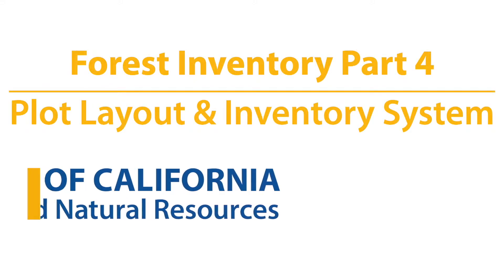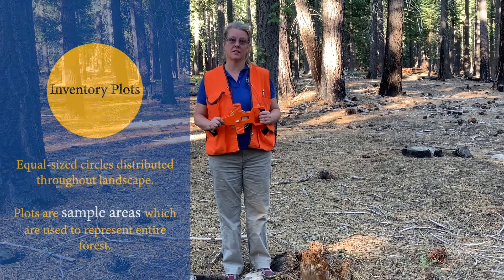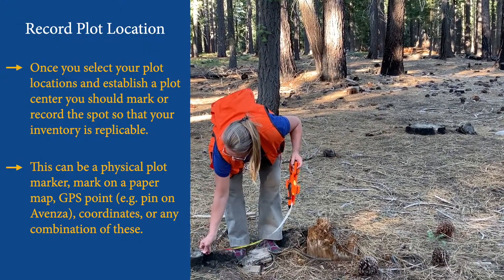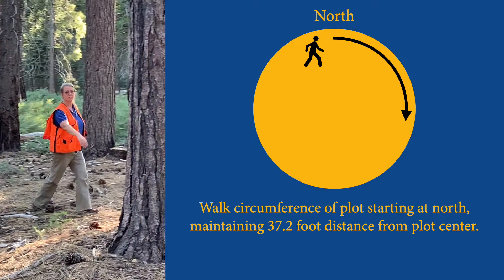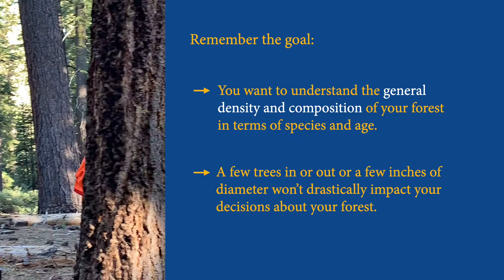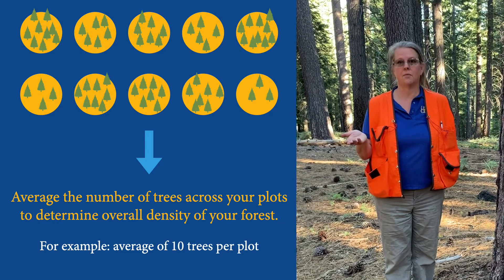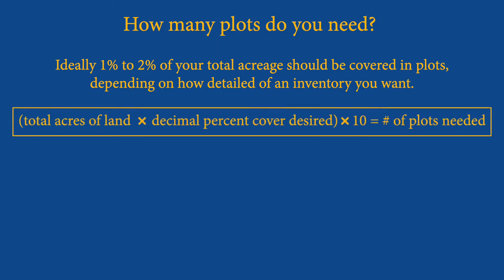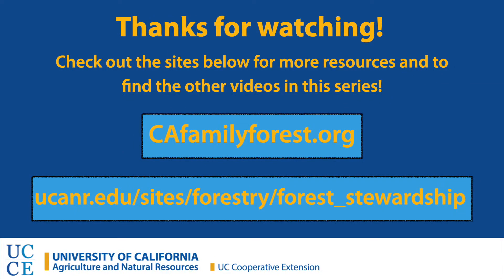Forest Inventory Part 4: Plot Layout & Inventory System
In the last video of this series you will learn what it actually looks like to collect plot data. We review plot layout, the measurements and observations that you will want to note, and how sample data can represent your entire forest.